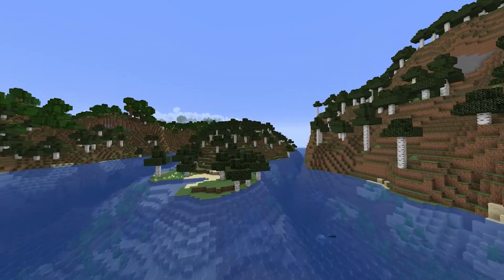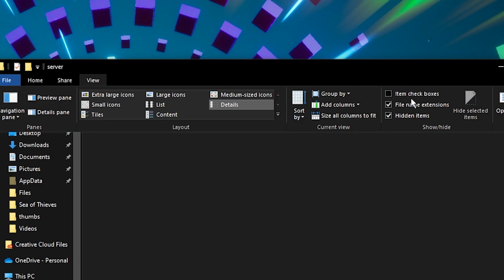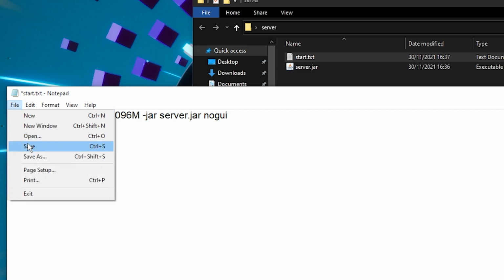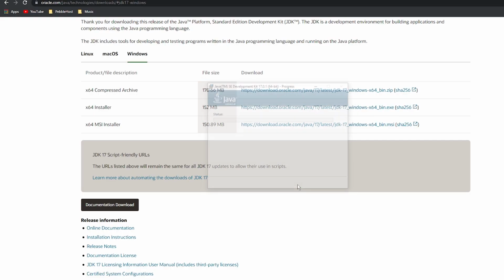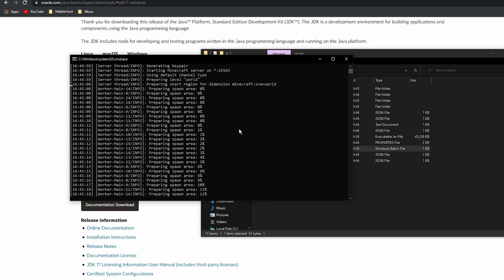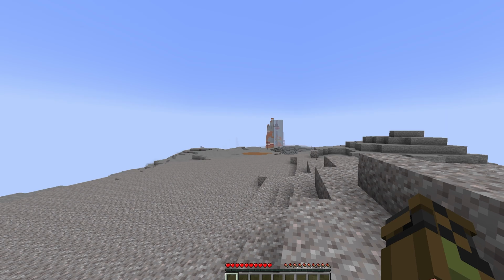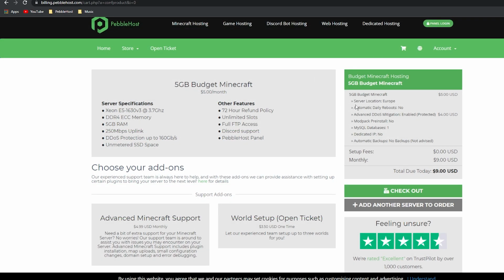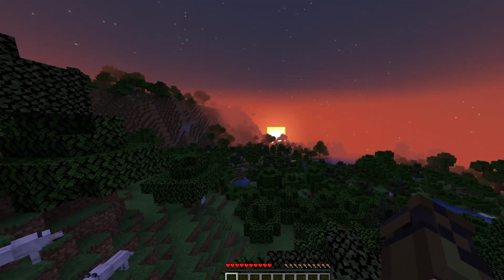How to Setup a Minecraft 1.18.x Server (Super Fast and Easy!)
Everything that you may need:

pause

📗Chapters
0:00 Intro
0:16 Hosting server on YOUR PC
1:17 Editing start.txt
2:58 Installing Java
3:53 Editing eula.txt
4:18 Starting the server
4:45 Testing the server
5:16 IMPORTANT NOTICE
5:52 Using a server host! (PebbleHost)
7:53 Outro